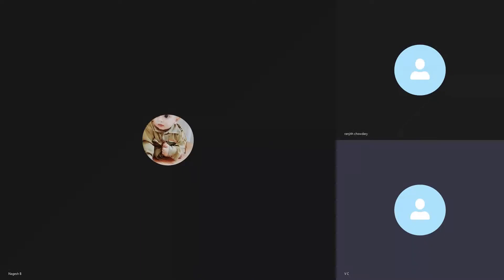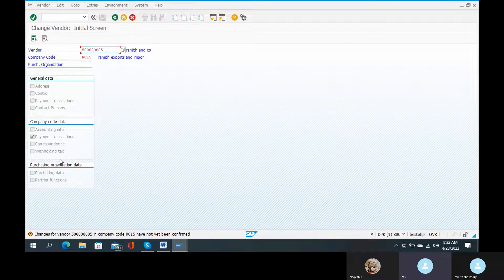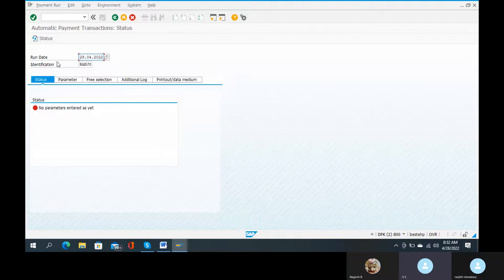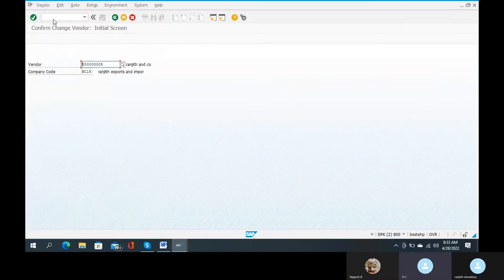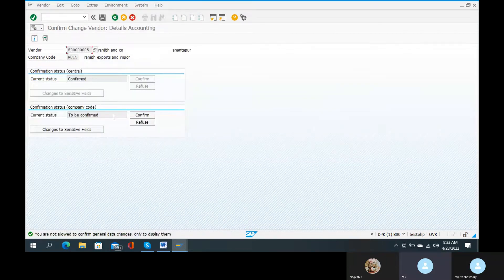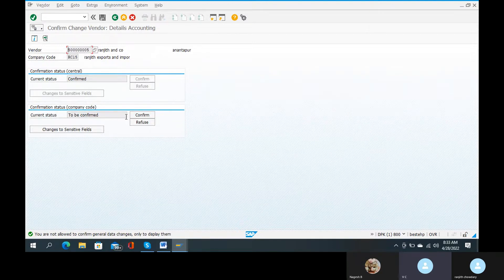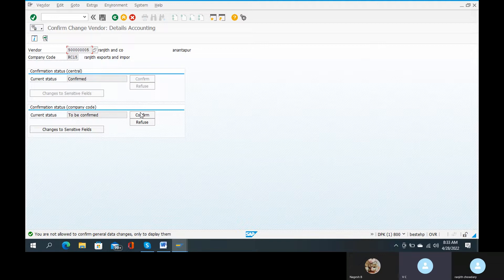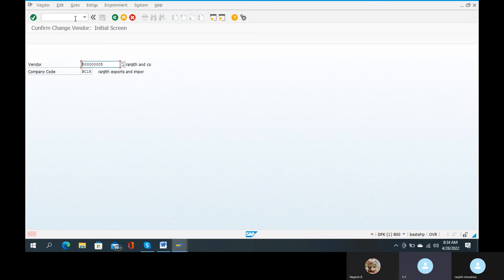SAP FICO APP ERROR. CHANGES FOR VENDOR 50000005 IN COMPANY CODE RC15 HAVE NOT BEEN CONFIRMED